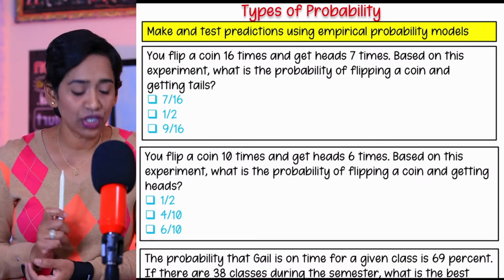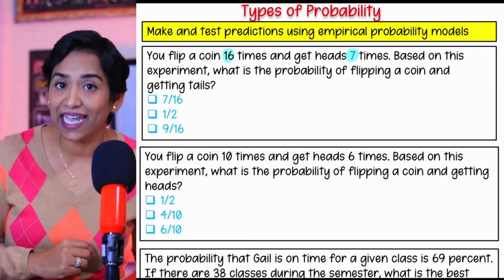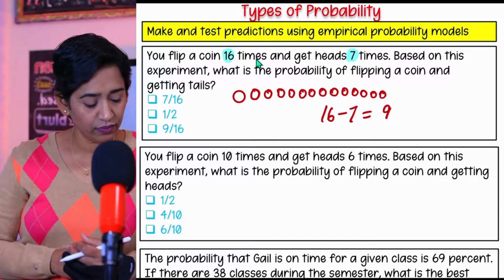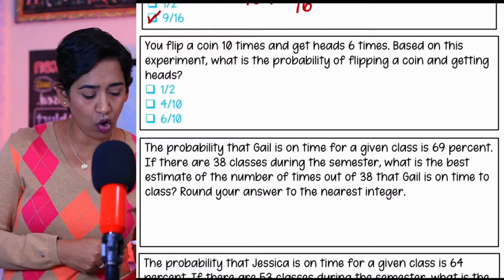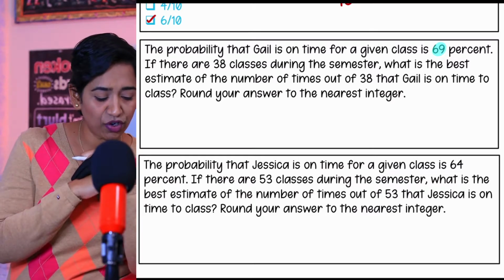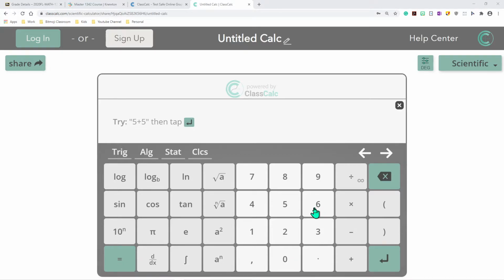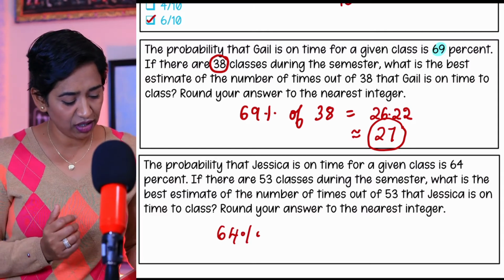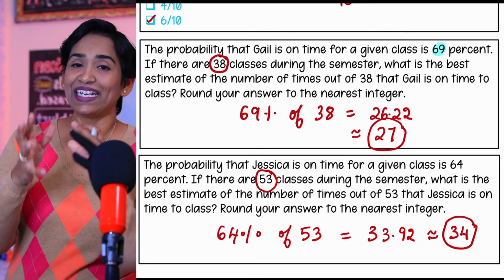Types of Probabilities